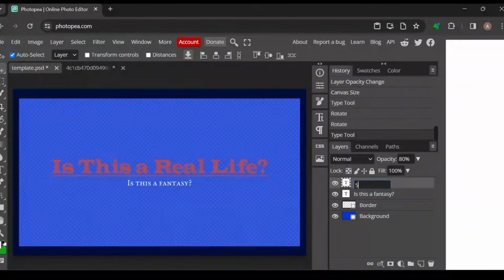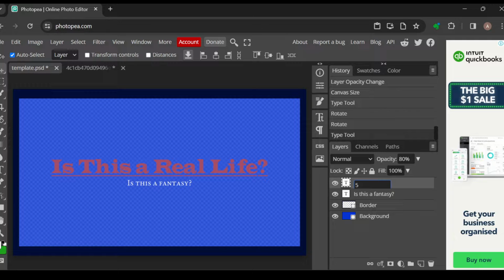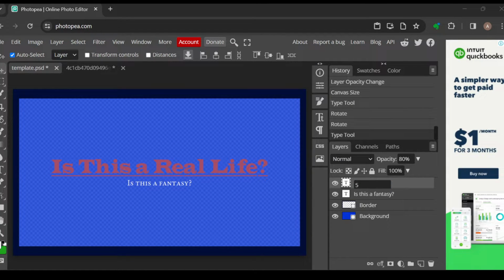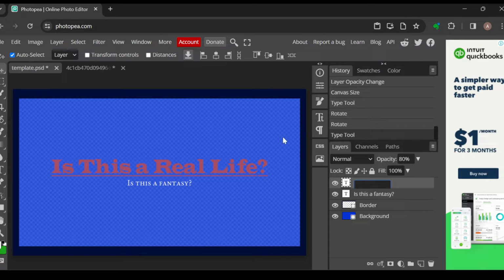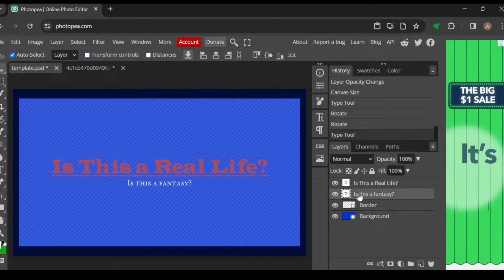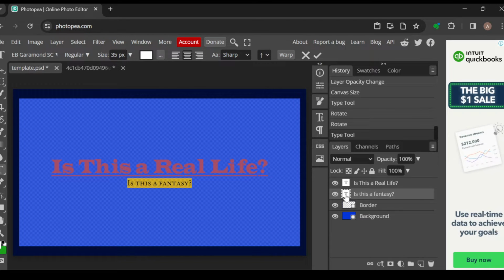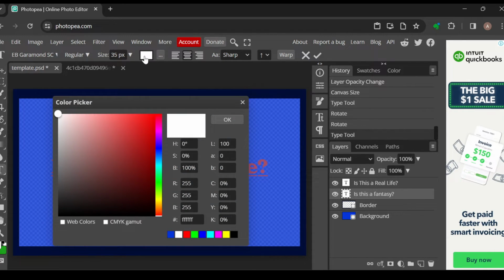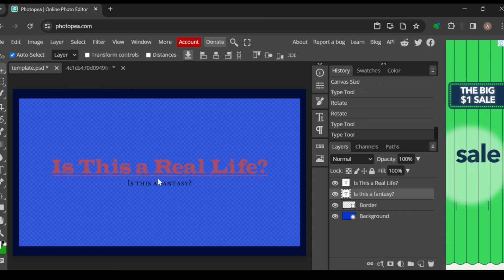How To Change Text Colour In Photopea (Quick Tutorial)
Today we talk about How To Change Text Colour In Photopea, so stay until the end of the video to see the full explanation.